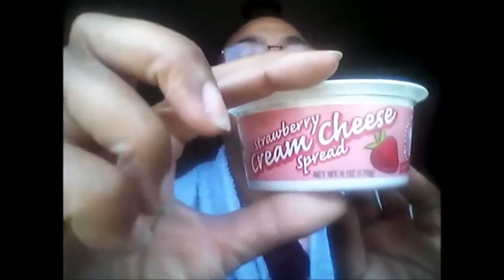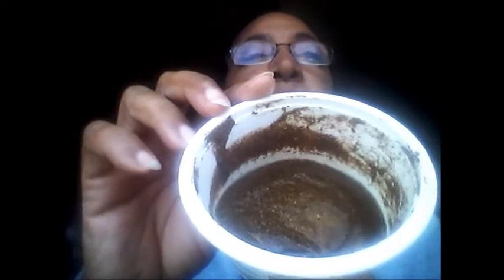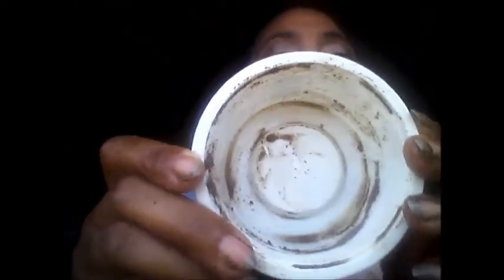My Second Chebe Application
This video is my second chebe application.  I use grape seed oil in the chebe powder, and leave it on overnight .